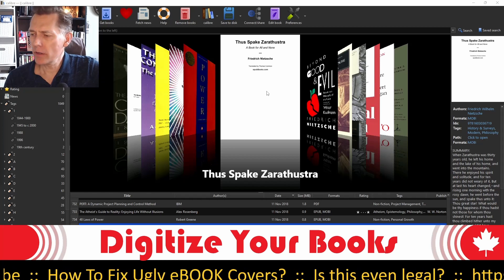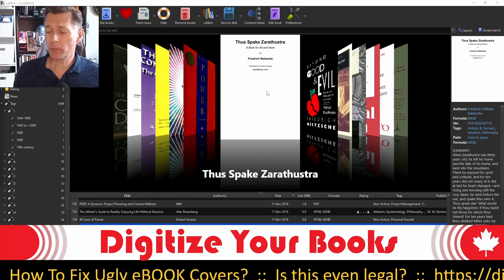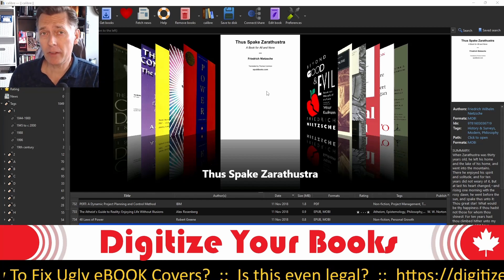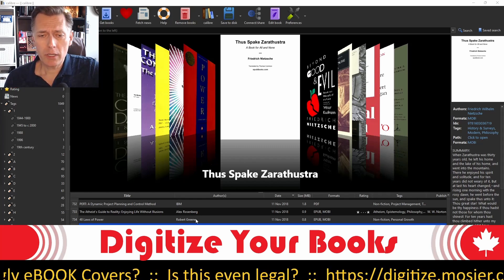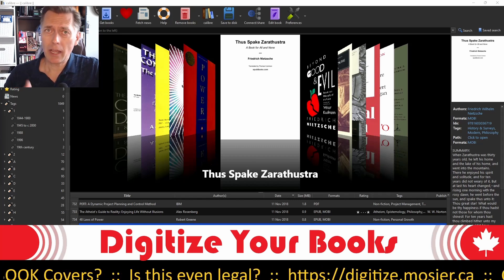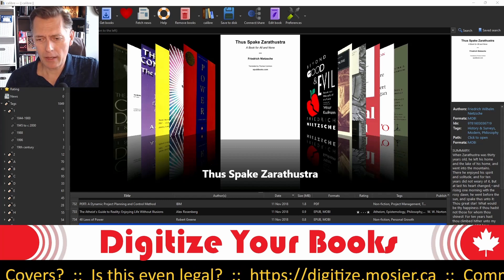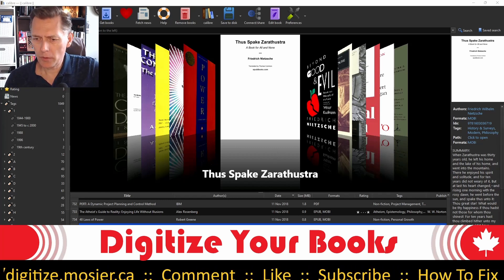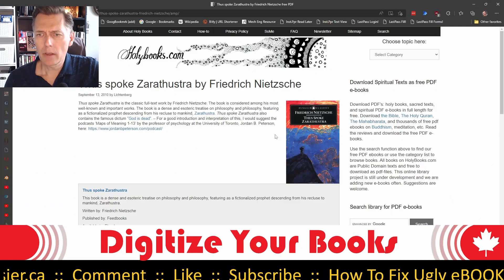Revamp Your eBook Collection: Guide to Enhancing Covers in Calibre for Stunning Calibre Library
Using CALIBRE to fix ugly eBook covers (MOBI, EPUB).

The CALIBRE software is FREE (donations welcomed but not required) and is available for Windows, MacOS, and Linux.

*Enhancing eBook Covers with Calibre: A Guide by Peter*

In my video tutorial, I demonstrate a method for enhancing unsightly eBook covers on EPUB or MOBI files using the powerful features of Calibre. By following these steps, you can significantly improve the visual appeal of your eBook covers.

In the tutorial, I guide you through the process of searching for and replacing a cover image online. By leveraging Calibre's conversion feature, I show you how to seamlessly integrate a new cover into your eBook file. This not only enhances the aesthetics but also ensures a visually pleasing representation in your Calibre library.

*Best Practices for eBook Cover Replacement in Calibre - Tips from Peter*

I want to emphasize the importance of proper file management within Calibre. Deleting or adding files directly to the library folder may lead to issues. Instead, I recommend following my demonstrated approach: delete unwanted eBook files from within the Calibre software itself. This ensures a smooth and efficient process without compromising your Calibre library structure.

Additionally, I clarify that the method I share is entirely legitimate and legal. It offers a hassle-free way to update the cover of eBooks downloaded from the internet.

*Transforming Your Calibre Library - Peter's Proven Steps*

In my walkthrough, I stress the importance of maintaining the integrity of your Calibre library. The process involves converting the eBook to the same file format, seamlessly changing the cover image, and then allowing Calibre to manage the library and file deletion. These steps ensure a visually appealing and organized Calibre library, making your eBook collection more enjoyable and aesthetically pleasing.